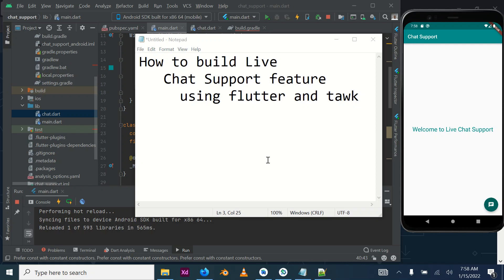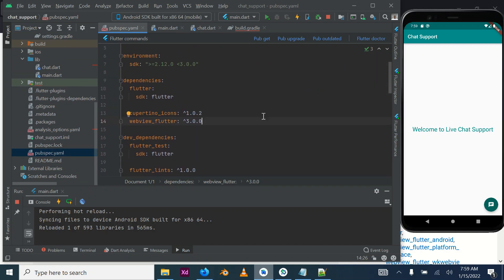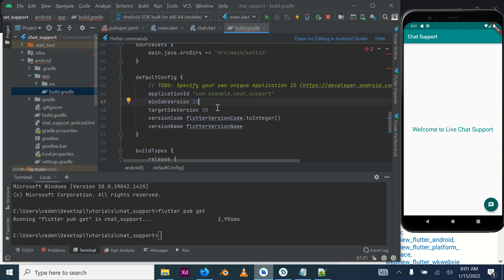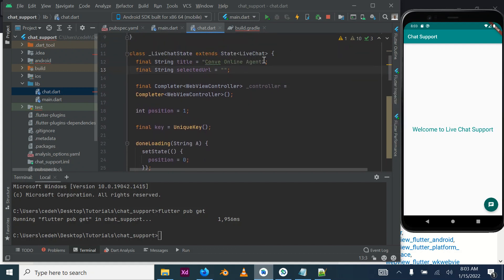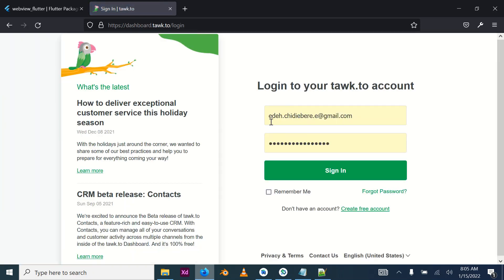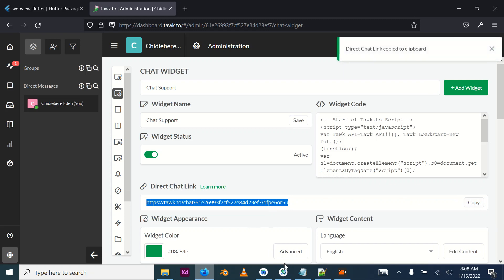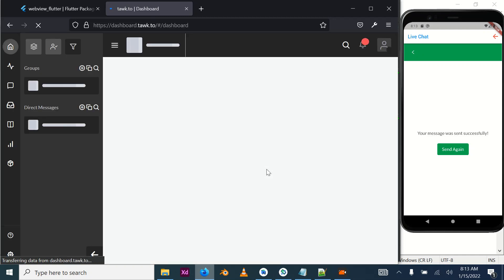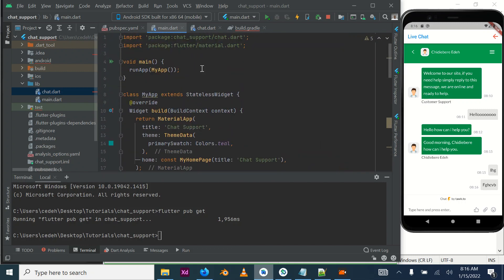How to create Chat Support app using flutter and tawk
In this hands on tutorial, we a going to create an online chat support application using flutter and tawk